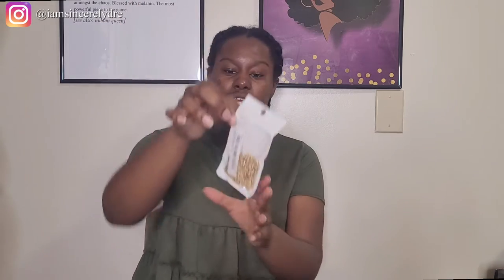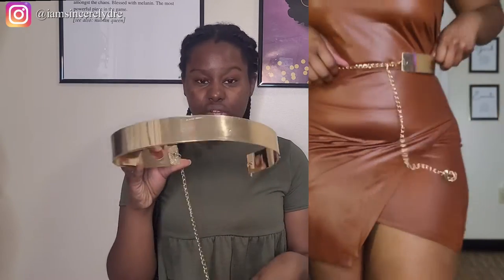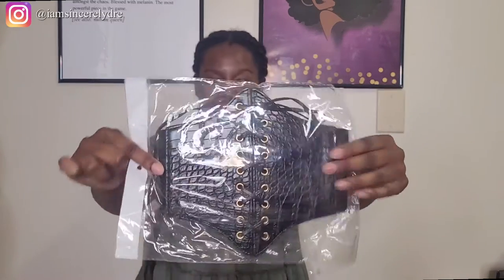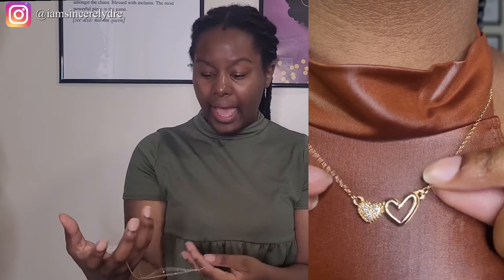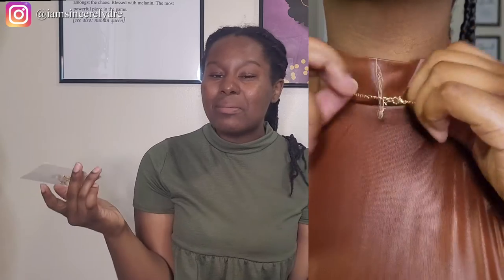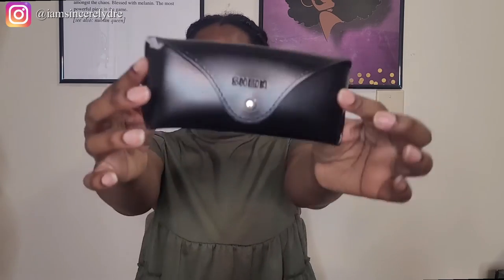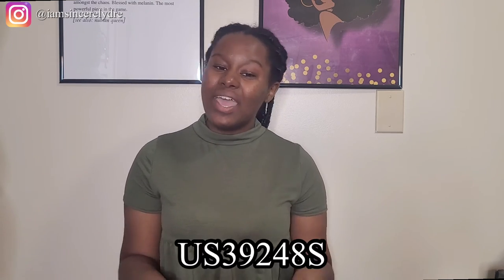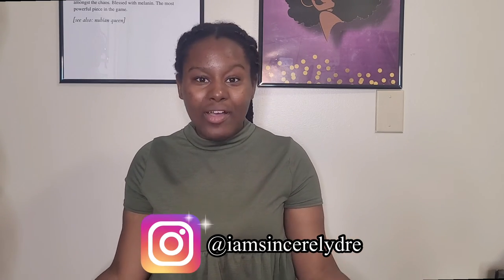SHEIN ACCESSORIES HAUL | SUNGLASSES + NECKLACES + CORSETS + BELTS | SINCERELY DRE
Heyyy y'all! We are back again with another Shein haul! Y'all know I love me some Shein and my cart and wishlist stay full on there. This time I decided to try out some of their accessories and jewelry to see what their quality is like. Watch to see just what I picked up and what I think I might be returning. This is only the beginning.

COMMENT what your favorite thing to accessorize with is